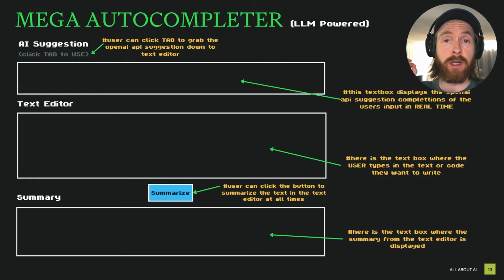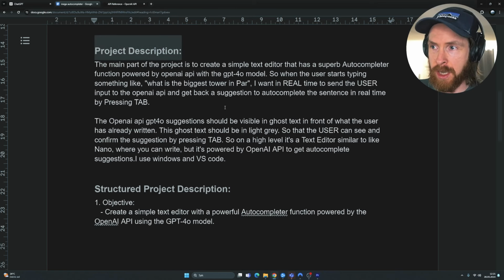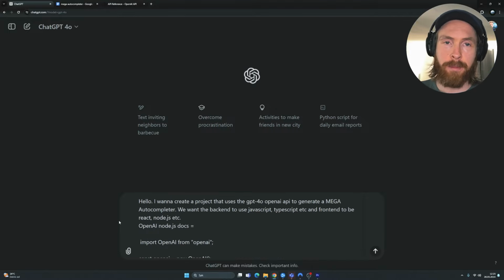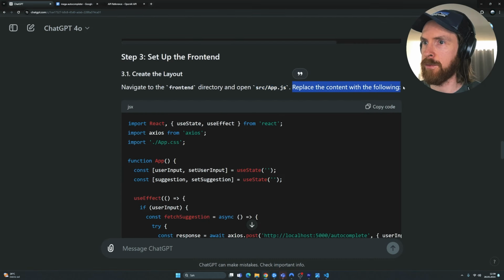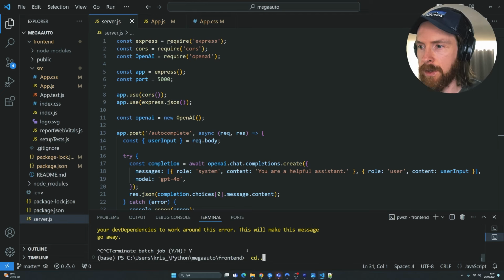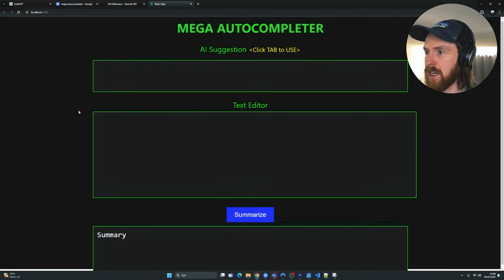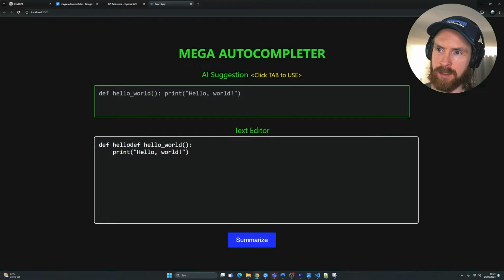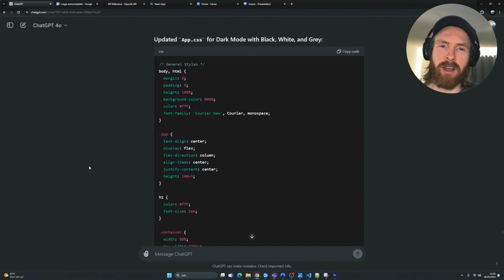Let`s Build AI: MEGA AUTOCOMPLETER (LLM Powered) | AI Engineer Project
Lets build a project together using LLMs. This project is an LLM powered Autocompleter with a functional UI powered by React and Node.js. Bulding an app with LLMs in a fast simple way.

00:00 Project Intro
01:52 Prompt Setup
06:02 Running the prompt
06:34 Lets Build
10:42 Itterations
13:18 Adding a new feature
16:58 Fixing a bug
18:15 Final App